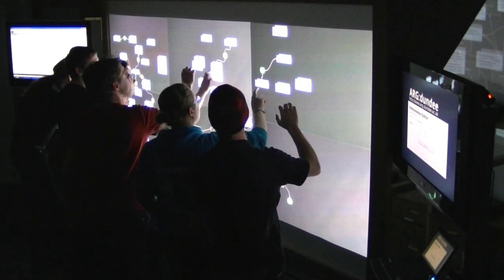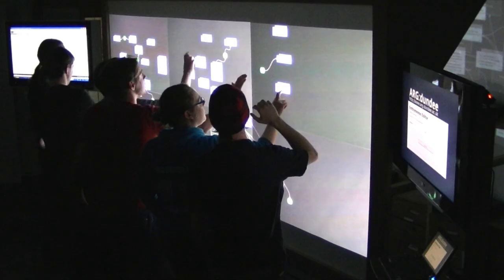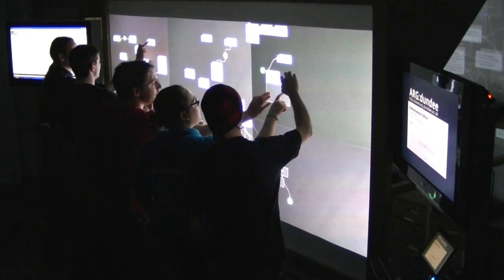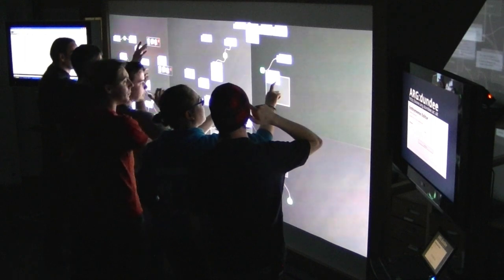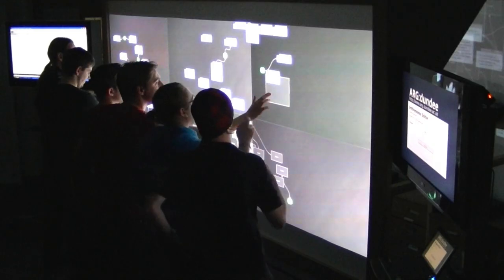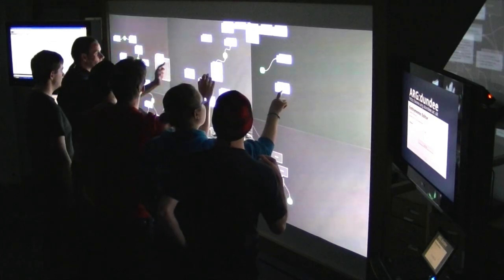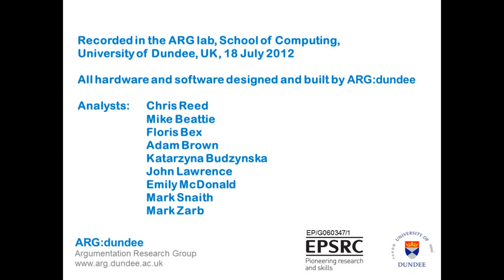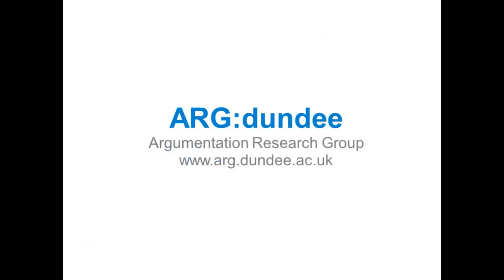Real time argument analysis of the Moral Maze from ARG:dundee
Real time analysis of the Moral Maze on BBC Radio 4, by Arg:dundee